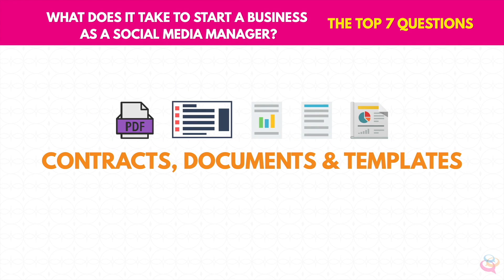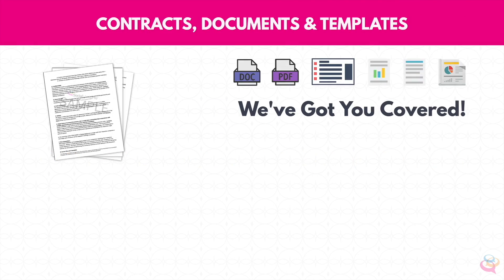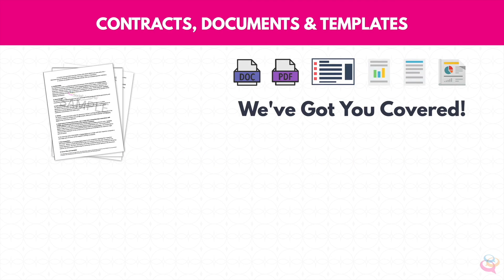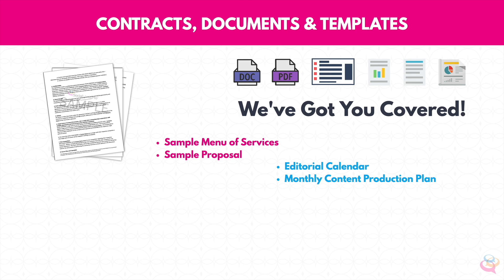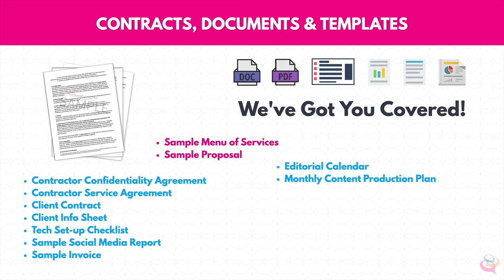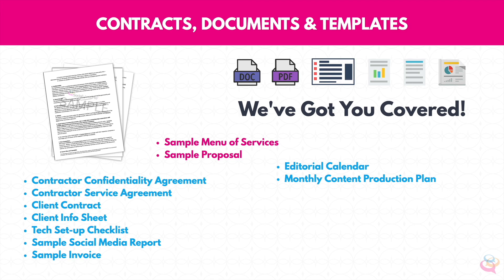Documents, Checklists & Templates for your Freelance Social Media Management Business.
Social Media Pro® offers a document library with all of the agreements, emails, checklists, reports, and presentation templates that you need to run your freelance Social Media Manager Business.  Edit them and make them your own.  If you are looking for freelance social media manager contract templates, checklists, reports or presentations, we've got your covered.

This clip is from a FREE mini course called How to Become a Freelance Social Media Manager.